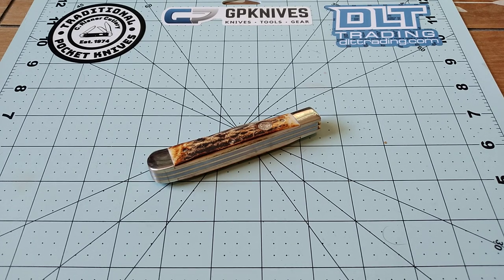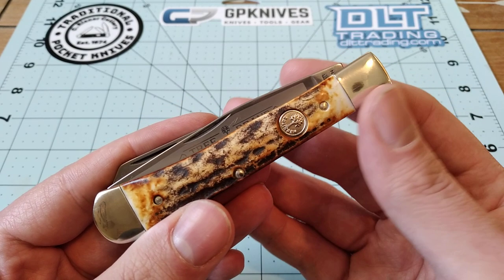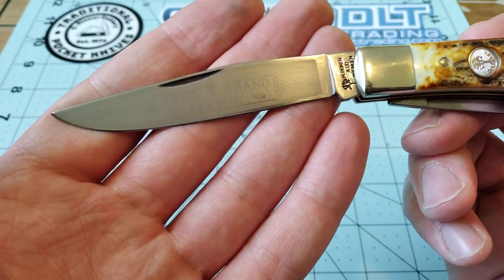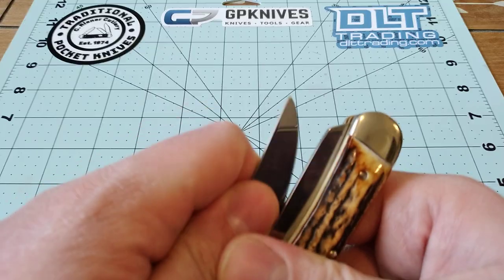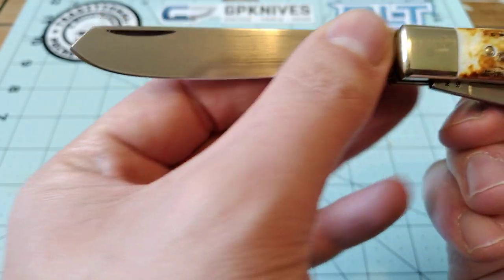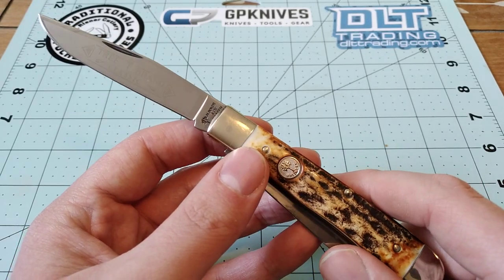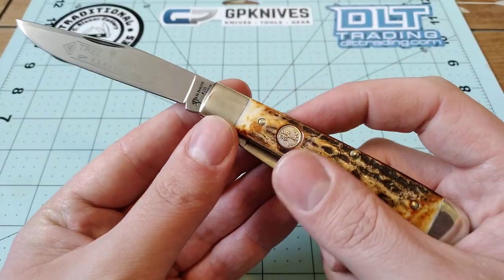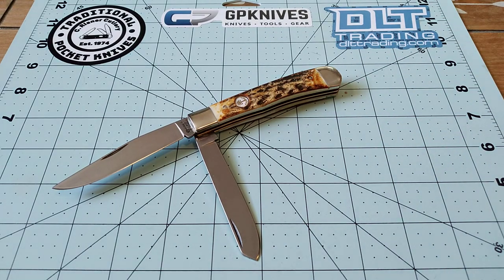Stag Boker Trapper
Got another Boker, this time a trapper with stag covers.